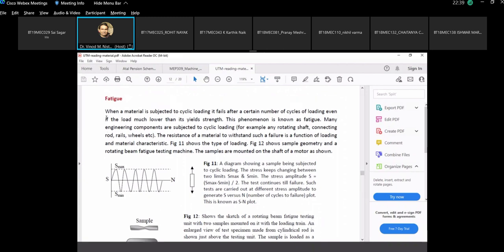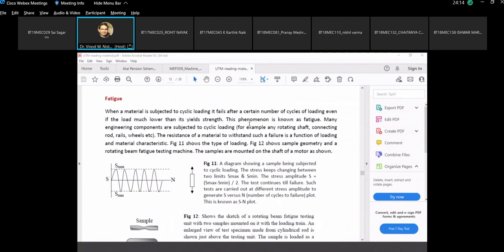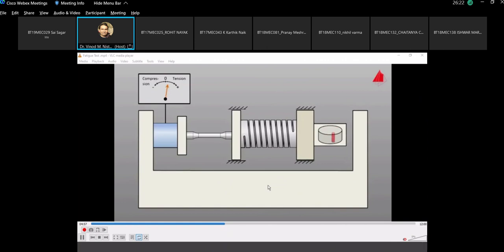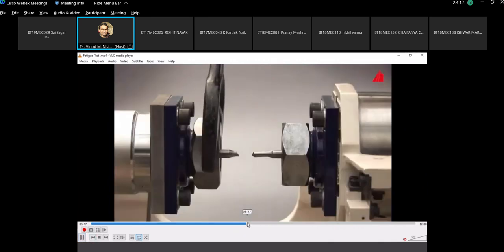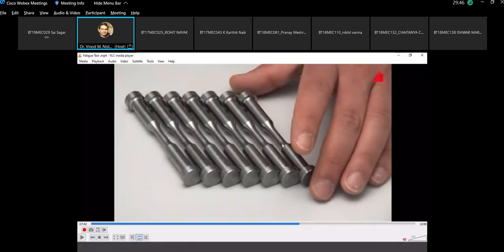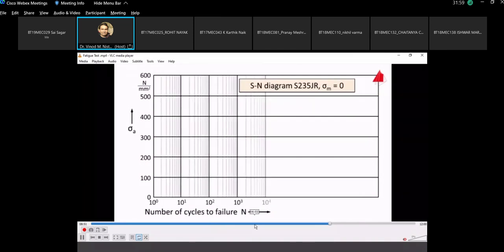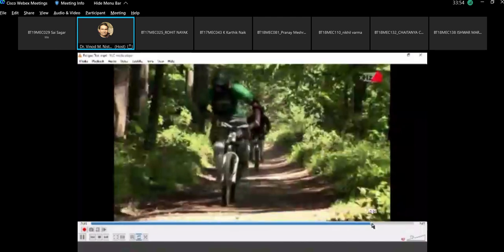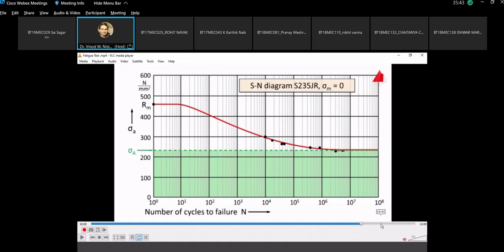MD2 Lab 9/2